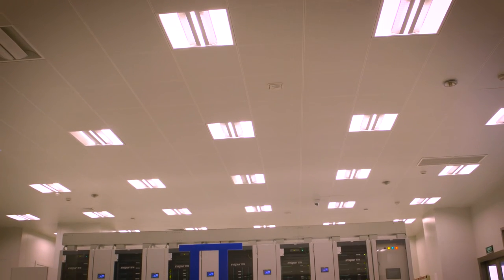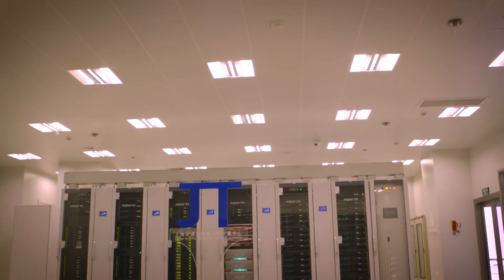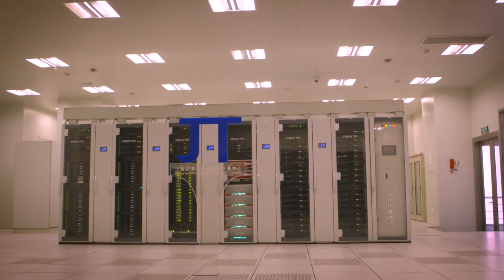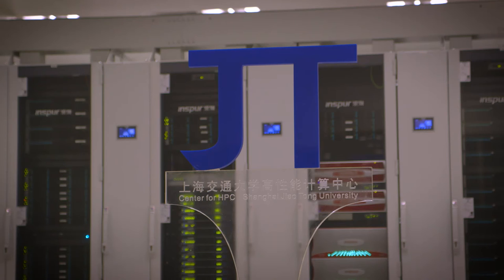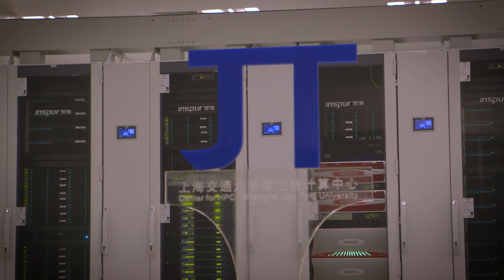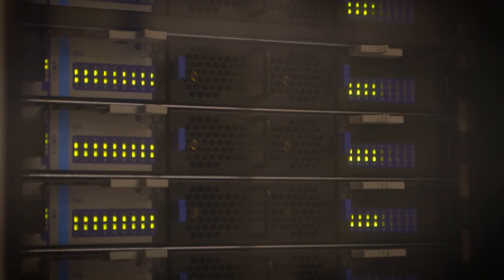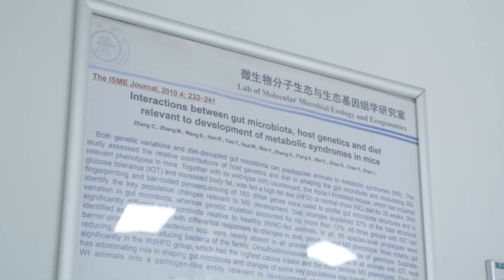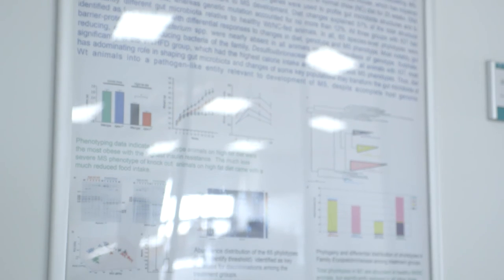School of Life Sciences and Biotechnology, Shanghai Jiao Tong University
Gut microbiota has been linked with chronic diseases such as obesity and diabetes in humans. However demonstrating causality between microbiota and specific diseases remains a challenge. In the 1880s, four criteria were established by German Dr Robert Koch to identify the causative agents of a particular disease including:the microorganism or other pathogen must be present in all cases of the disease, the pathogen can be isolated from the diseased host and and grown in a pure culture.

Using this conceptual framework, scientists at Shanghai Jiao Tong University are trying to determine the causative bacteria in the human gut microbiota for obesity and chronic disease. Diet is the major force shaping the gut microbiota composition. Scientists at Shanghai Jiao Tong University have developed a diet based on whole grains, traditional Chinese medicinal foods, and probiotics – called the WTP diet. Clinical trials on obese and diabetic patients have shown the WTP diet alleviates obesity and diabetes by modulating the gut microbiota.

Microbiome-wide association study combined with metabolomics is used to identify key gut bacteria that are closely associated with the disease phenotypes, and then the capacity of these key gut bacteria to reproduce/alleviate the diseases is tested in gnotobiotic or SPF mouse models, and the underlying mechanisms studied.